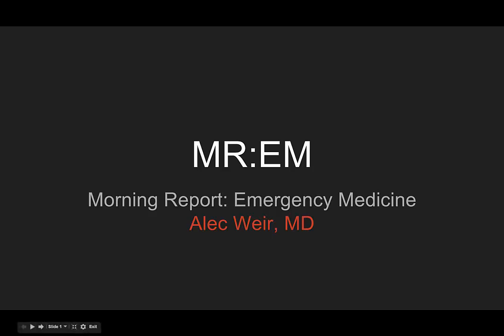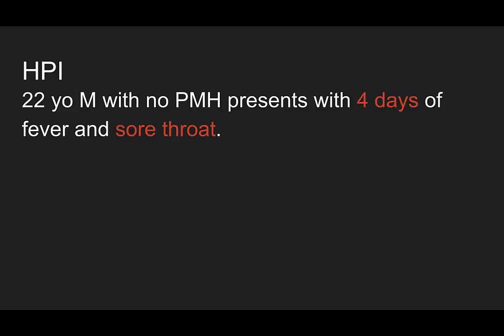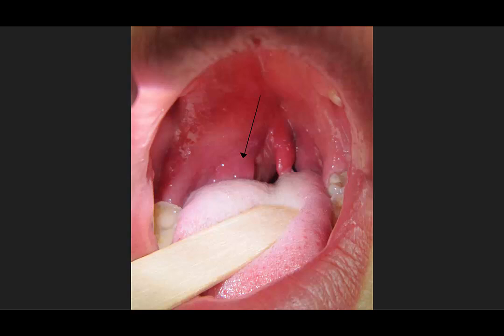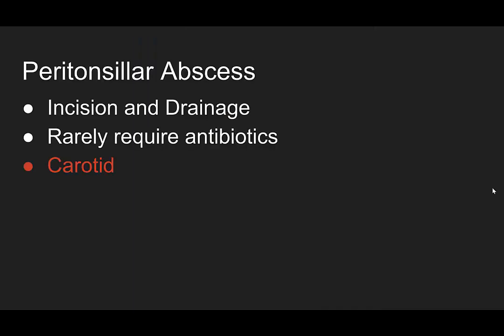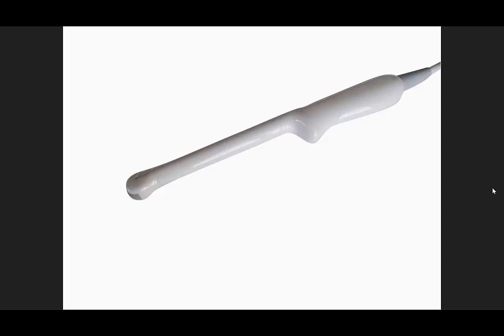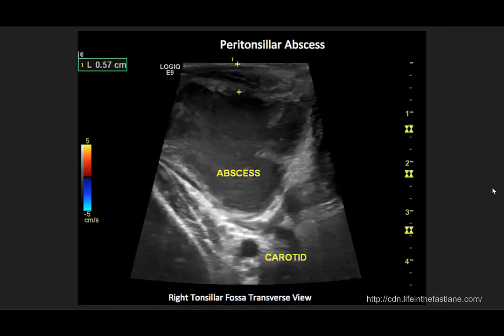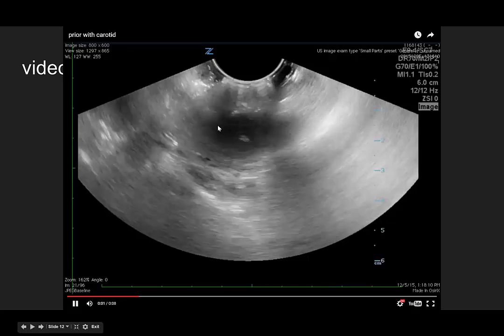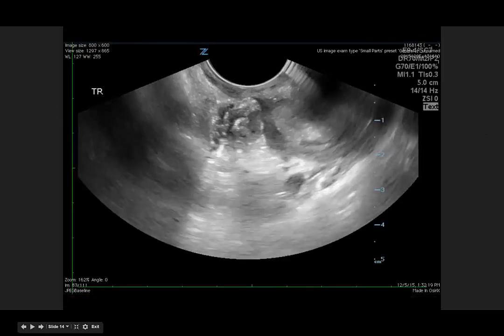Morning Report:Emergency Medicine Peritonsillar Abscess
Ultrasound guided drainage of PTA.